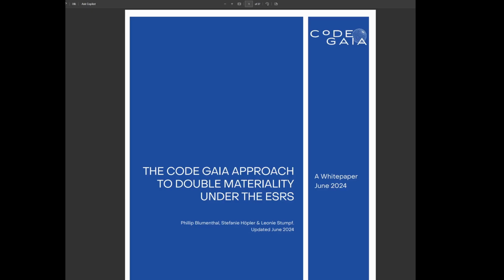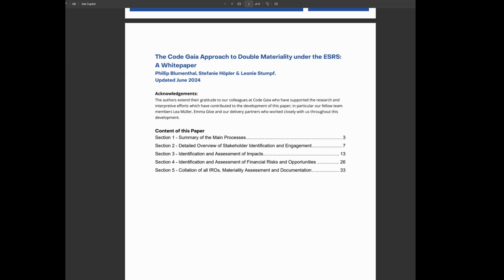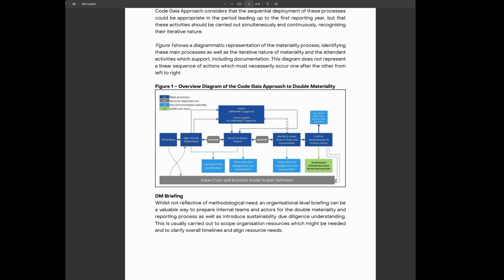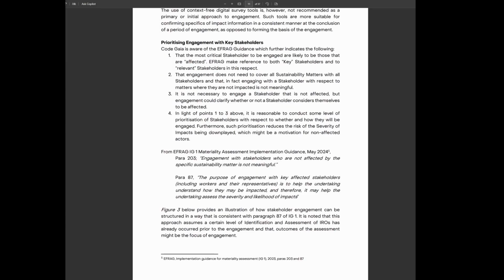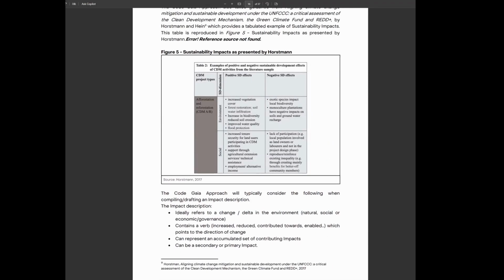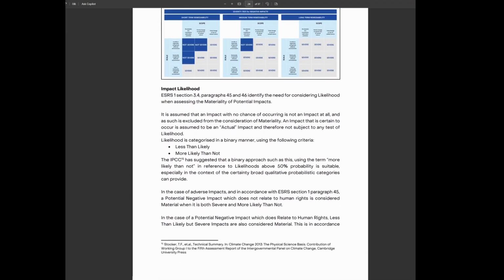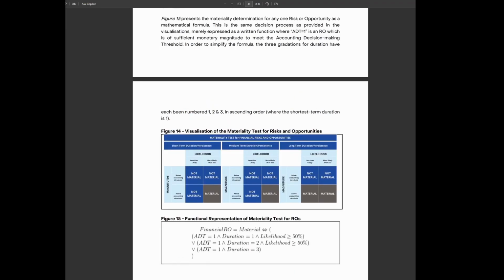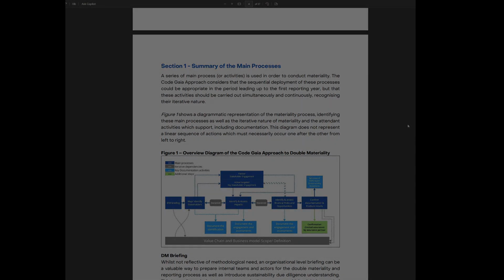ESRS Double Materiality - Code Gaia's Approach - Whitepaper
00:00 - Why and what?
1:55 - Overview of the content
03:07 - The DM processes
04:22 - Stakeholders
06:48 - Impact Materiality
10:58 - Financial Materiality
11:54 - collation of IROs
12:55 - summary and overall IRO flow